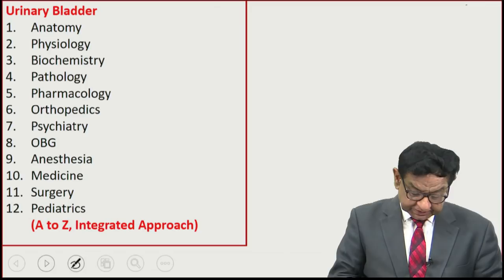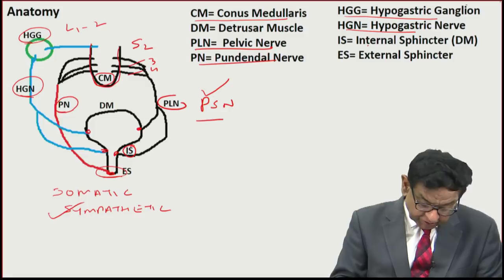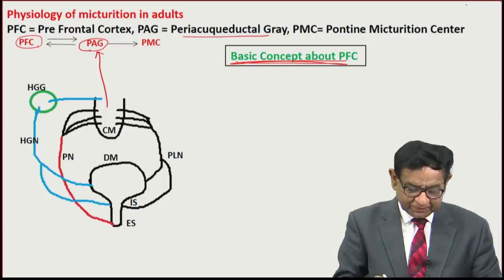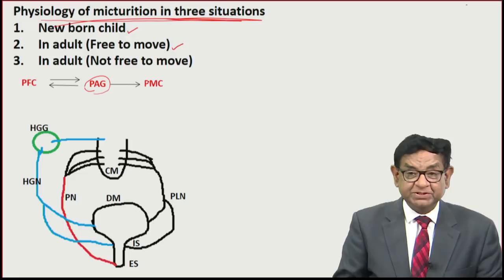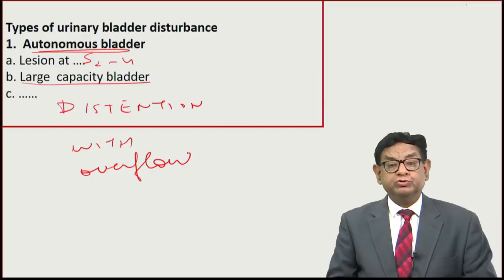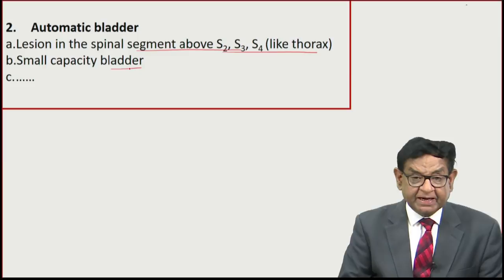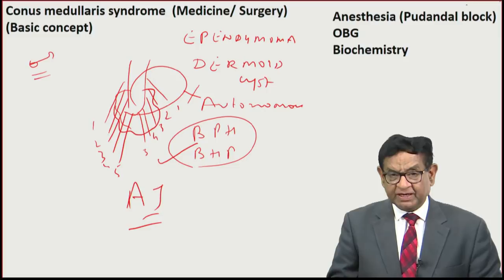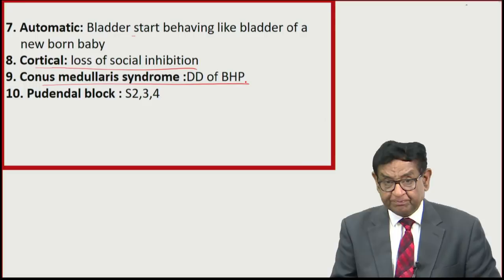Urinary Bladder | eGurukul demo lecture | NEET PG | AIIMS PG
Learn from the best and achieve your dream rank.